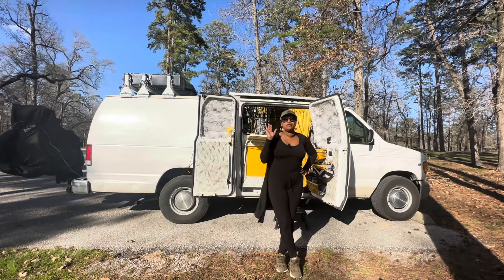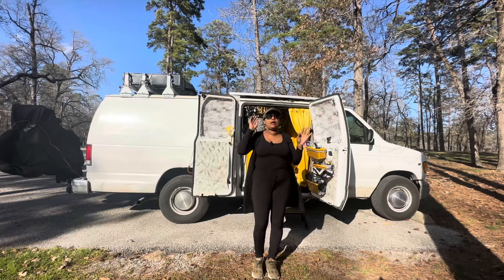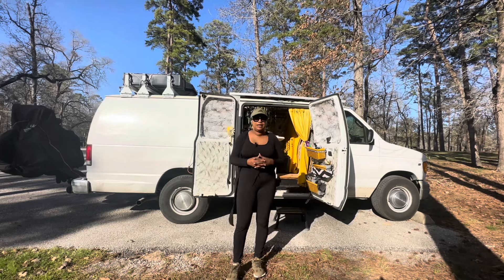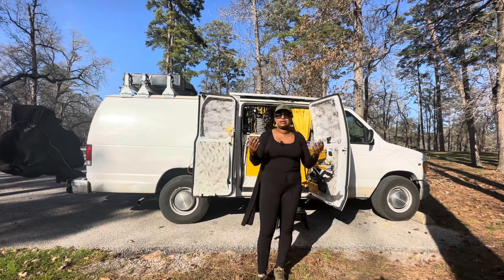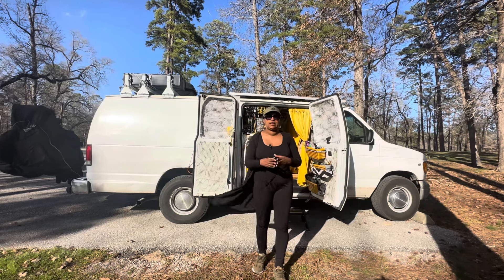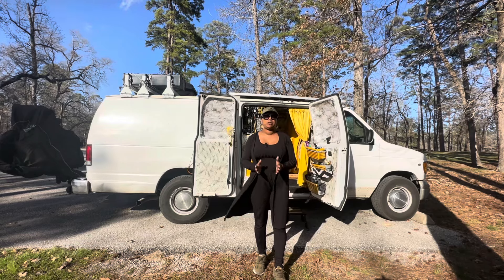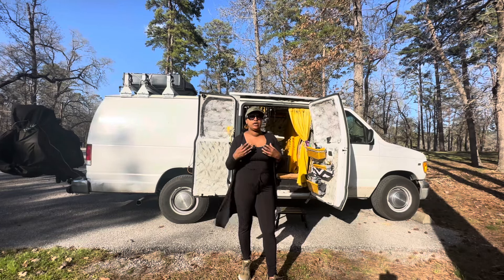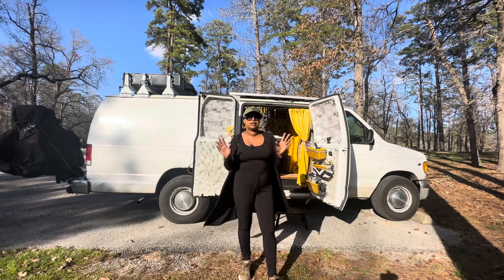How To Sleep In City Parking Lots With a Stealth or Non Stealth Van || Day 72 In My Van Life Journey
I also do some parking lot camping in between cities. I have been enjoying discovering so many beautiful cities, lakes, trails and more in my hometown state of Texas.

Get free money for gift cards at restaurants, stores, Visa cards and more just by scanning your receipts.
See you there!

1970 N Leslie St. #1112

SEND Me PR MAIL:
If you have a products that you’d like to send me feel free to forward all PR packages to be unboxed in an unboxing video along side other pr gifts and subscriber gifts. I do my unboxing videos periodically.

4830 Wilson Rd Suite 300 PMB 300
Humble, Texas 77396